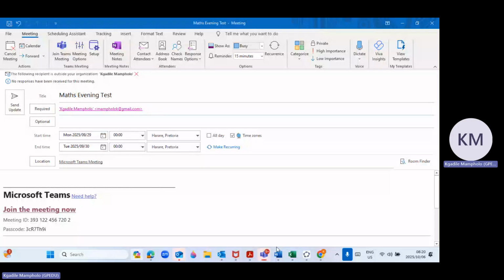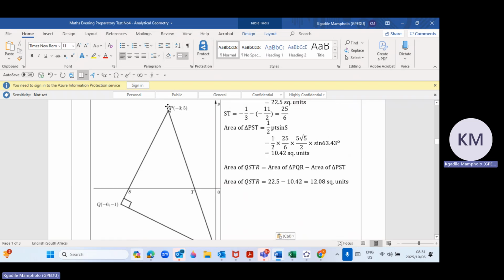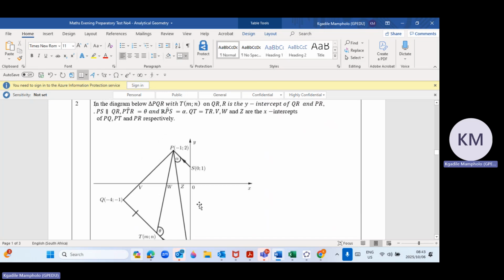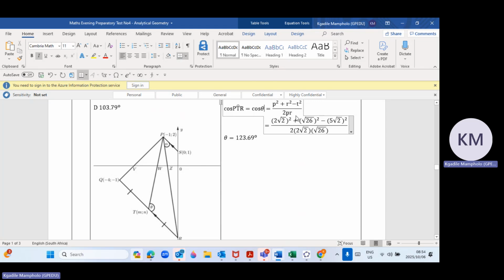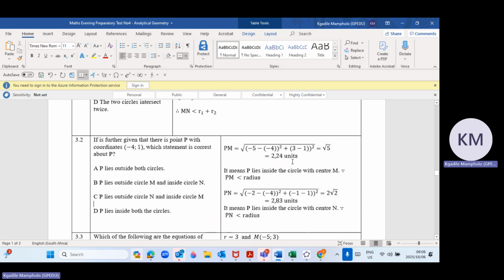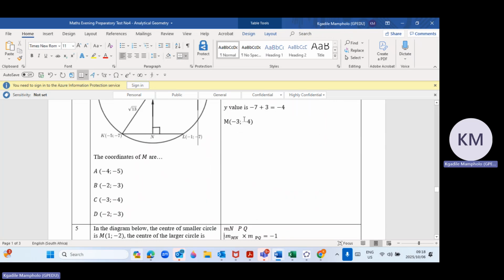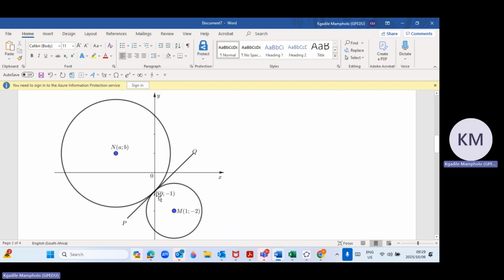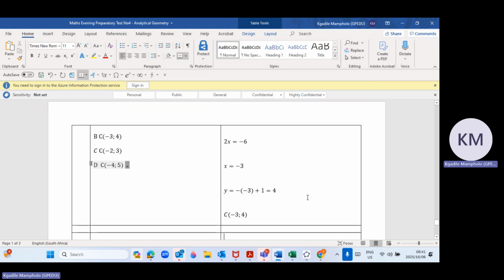Maths Evening Test Analytical Geometry